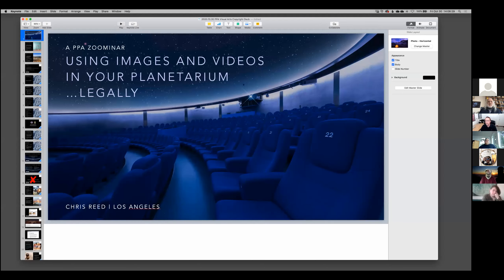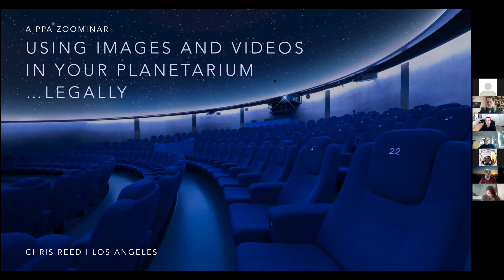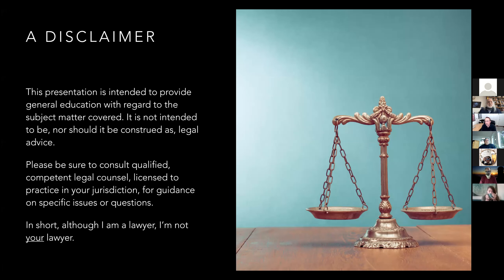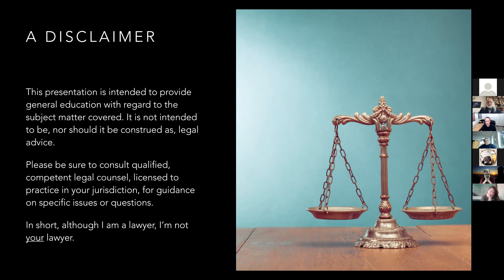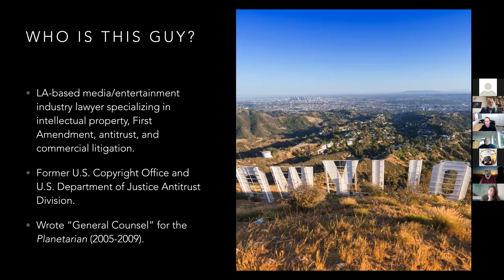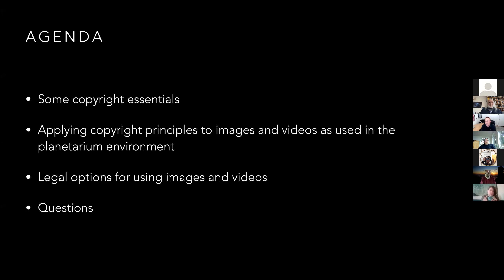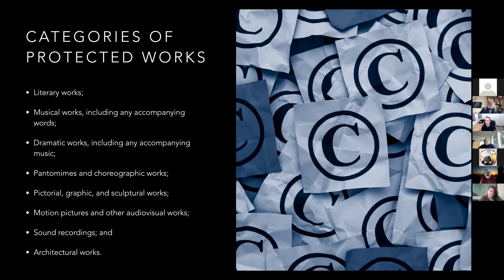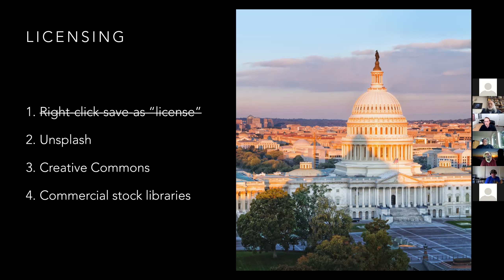20201030pzs-ChrisReed-Using Images and Videos in Your Planetarium Legally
Planetarians' Zoom Seminar of 2020 Oct 30 on "Use Images and Videos in Your Planetarium...Legally"   Presenter: Chris Reed.
Description: Can you take an image from NASA's website and use it in a production without permission? What about a video clip from YouTube? What about the educational use exception (does that even exist)?
About the presenter:  Chris Reed previously presented the 2019 June 28 Planetarians' Webinar on "Use Music in Your Planetarium...Legally" (archived
Chris is a Los Angeles-based lawyer specializing in intellectual property, First Amendment, antitrust, and commercial litigation in the media and entertainment industry. He writes and speaks frequently on legal issues. He contributed to the "General Counsel" column for IPS's "Planetarian" journal from 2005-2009.